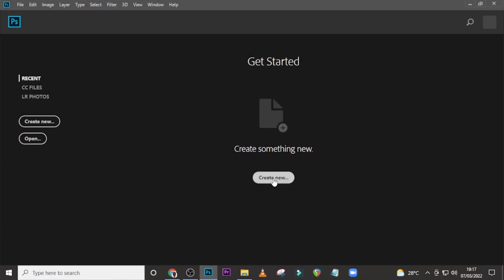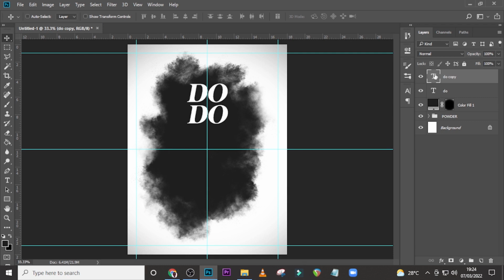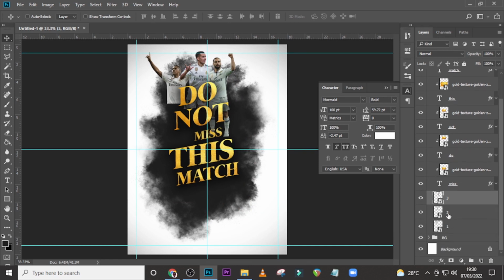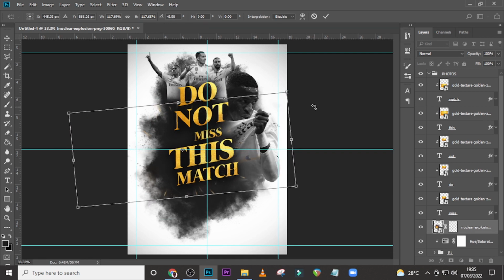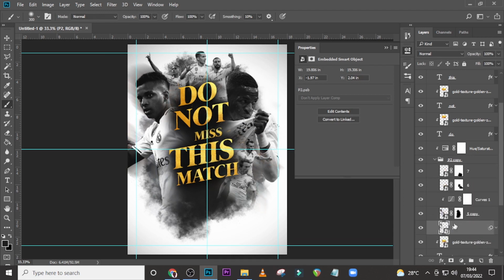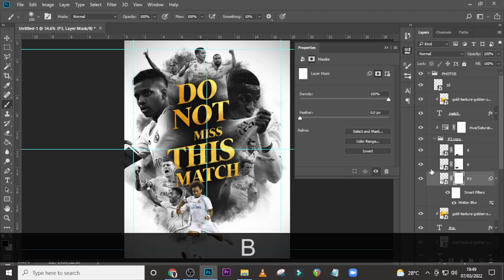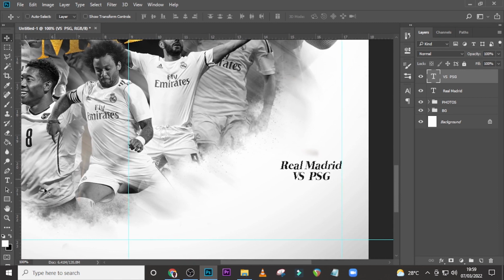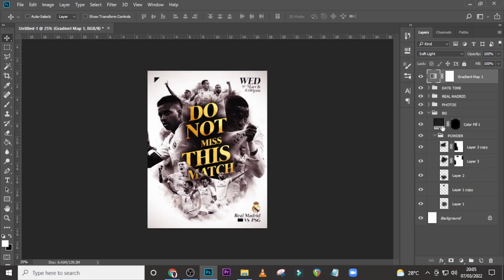Sports Flyer Design In Photoshop | Adobe Photoshop Tutorial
00:00 Intro
00:15 Starts
36:26 Ends

creative sports flyer design,
sports flyer,
sports poster,
design sports flyer,
football flyer,
all sports flyer,
sports poster design,
soccer flyer,
creative sports flyer,
sports event flyer,
sports flyer design in photoshop,
adobe photoshop tutorial,
Seth Bani,
Seth K Bani,
Bani Seth,

1. Best Tool to Grow your Channel (TUBE BUDDY)

2. PAYONEER (Own an International Bank Account)